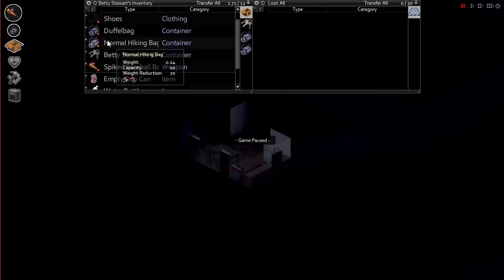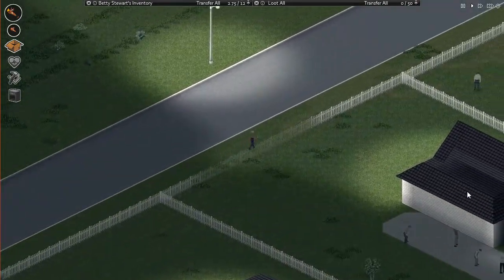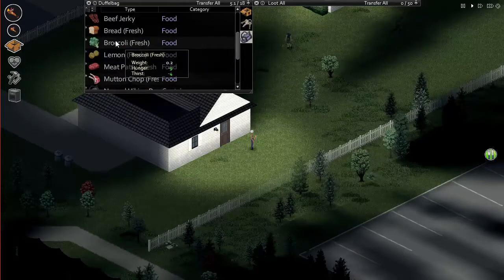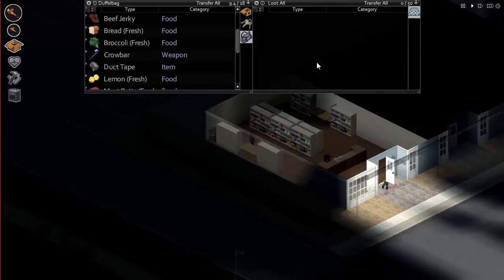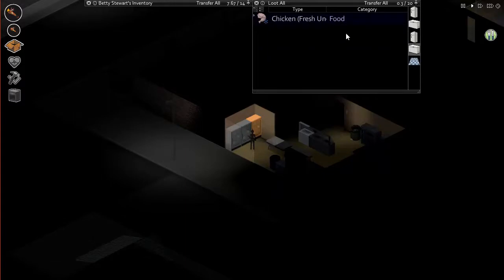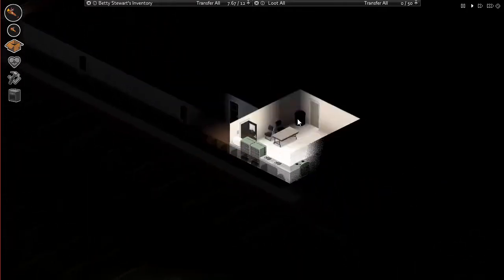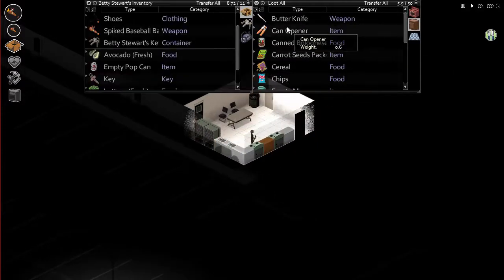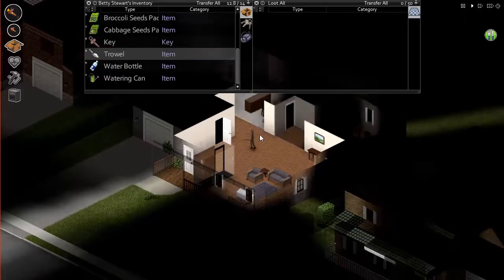Bio Plays : Project Zomboid : Ep 13. Sneaky Zombie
He must've been a ninja or like a salesperson...

Project Zomboid is the ultimate in zombie survival. Alone or in MP: you loot, build, craft, fight, farm and fish in a struggle to survive.